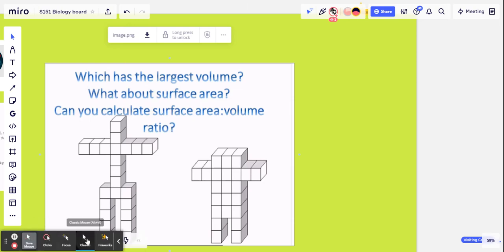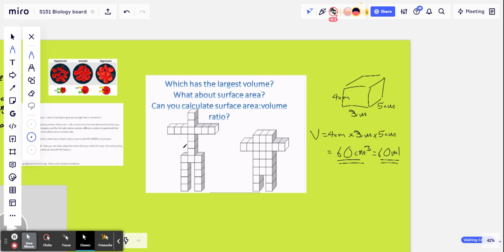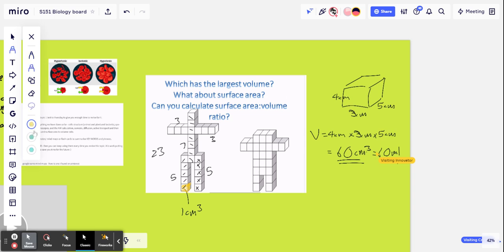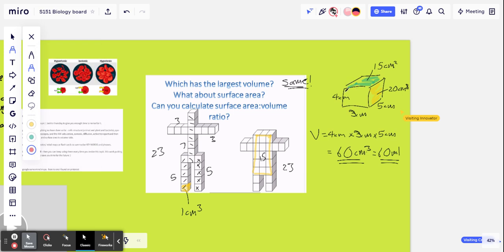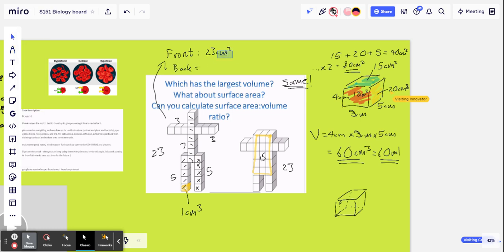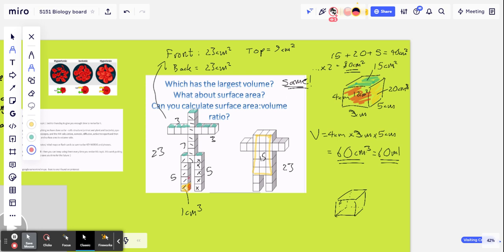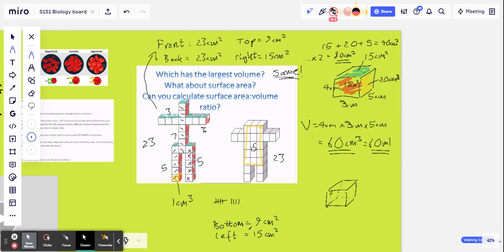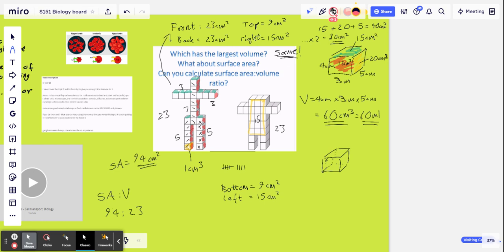S151 Biology board, Online Whiteboard for Visual Collaboration